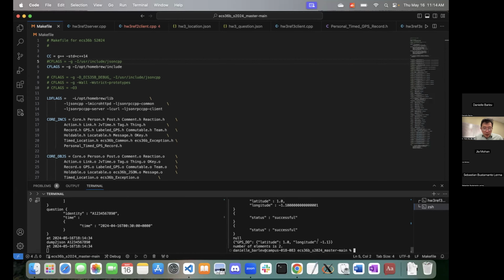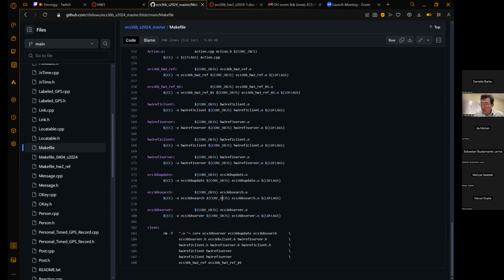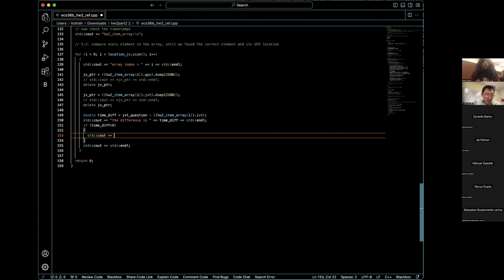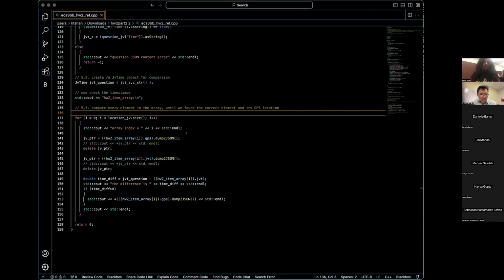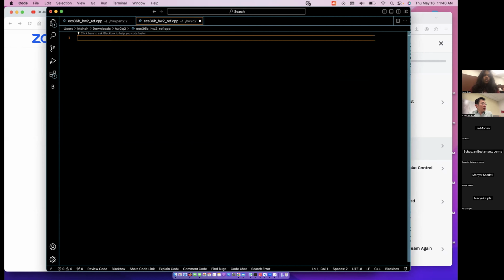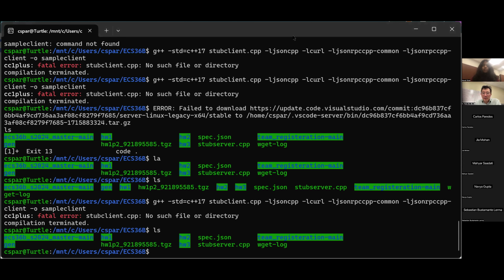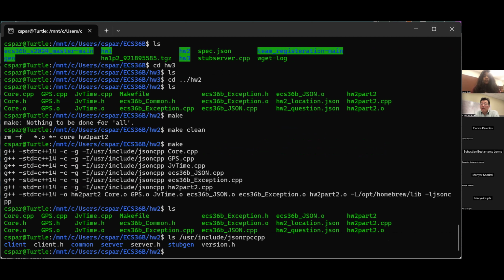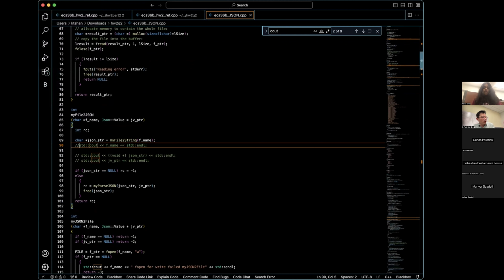ecs36b s2024 OH 05/16/2024